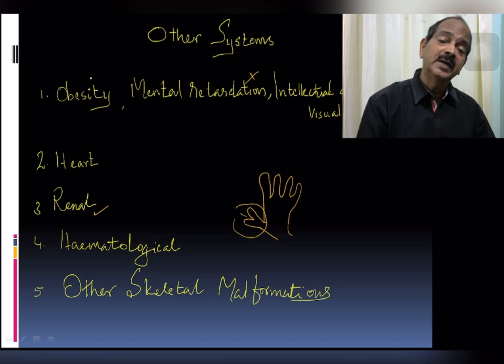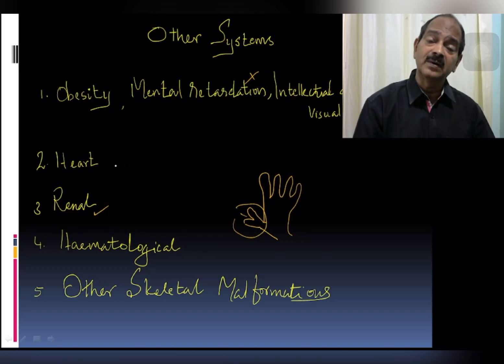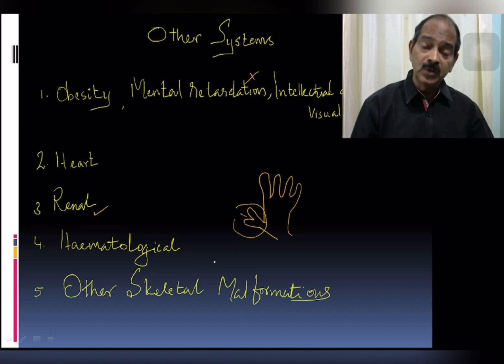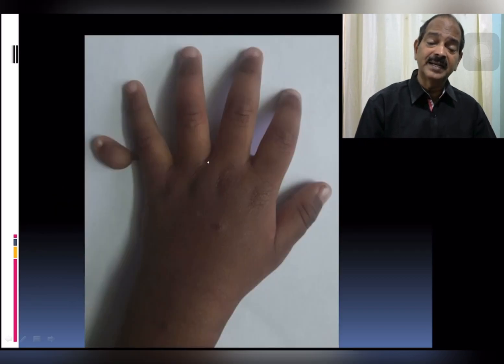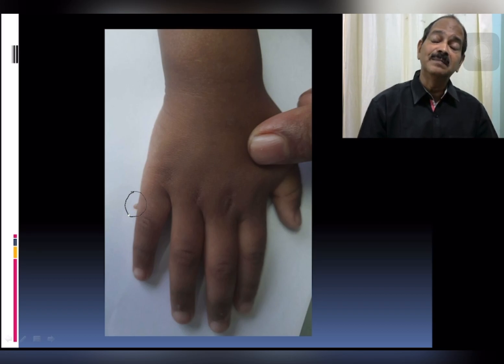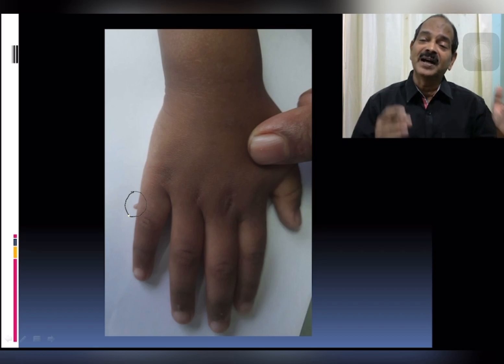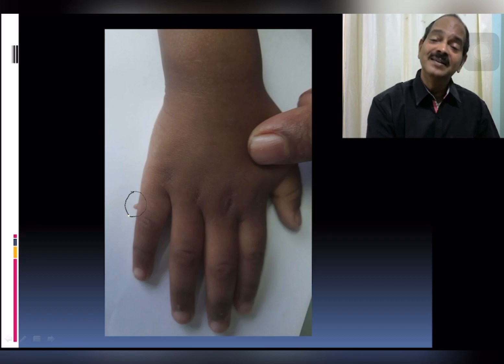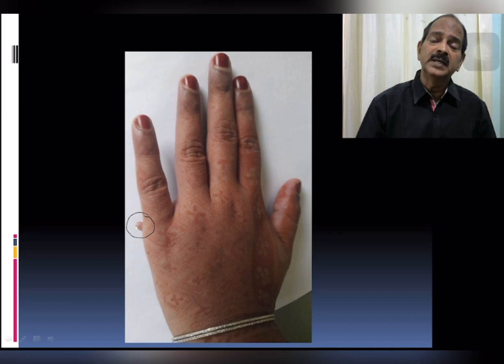polydactyly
Answer to picture quiz 1.
Basic idea is to introduce some clinical signs ,how to utilize it for diagnosis. What to look for next